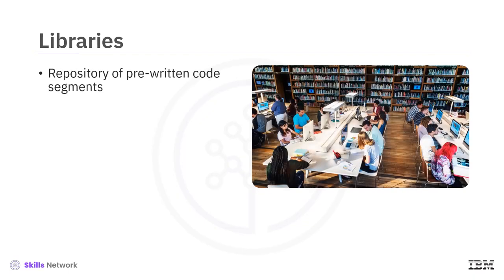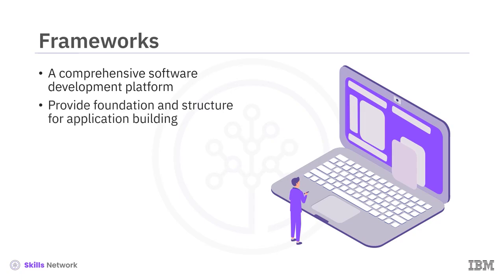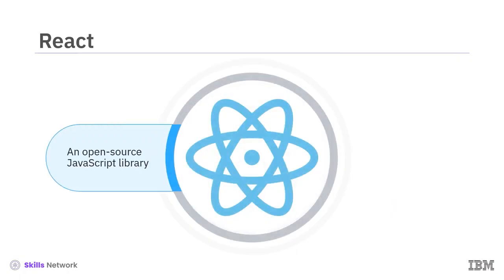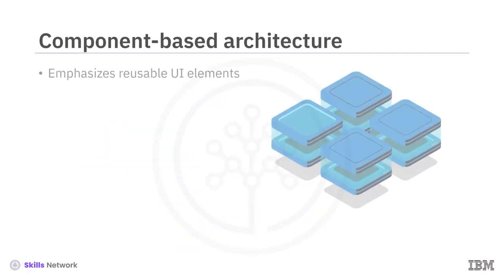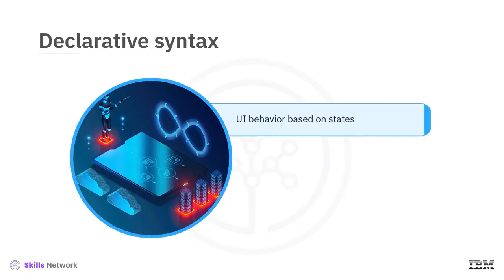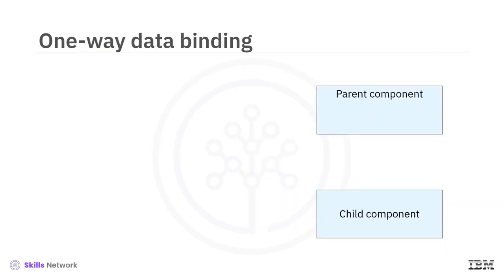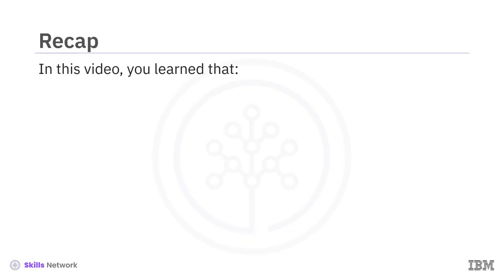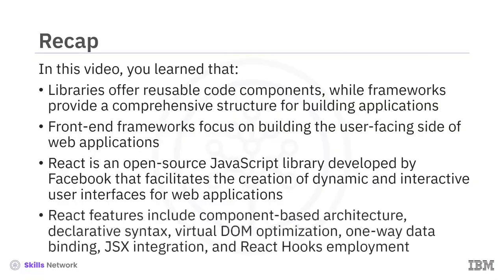Introduction to Front-End Frameworks and React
Learn the introduction to Front-End Frameworks and React and understand how modern web applications are built. In this video, you'll explore what front-end frameworks are, why developers use them, and how React helps create fast, dynamic, and scalable user interfaces.

Front-end frameworks simplify development by providing reusable components, efficient state management, and better code organization. React is one of the most popular tools used by developers to build modern single-page applications (SPAs).

🚀 In this video you will learn:

What Front-End Frameworks are

Why developers use frameworks in web development

Introduction to React and its advantages

How React helps build modern web applications

This video is perfect for beginners starting their journey in React and Front-End Development.